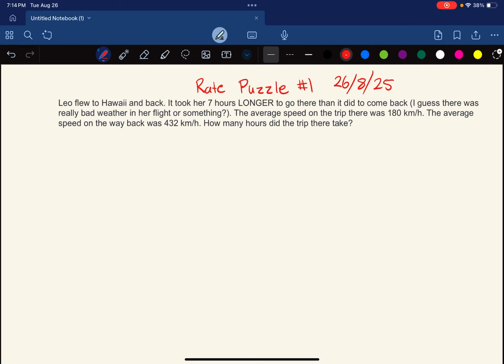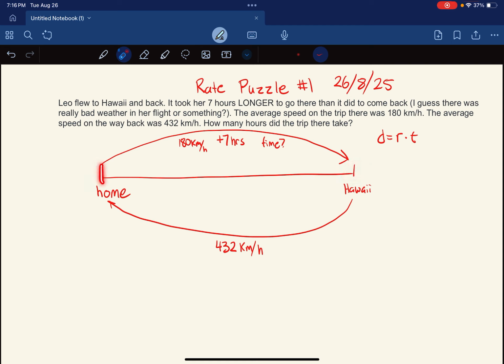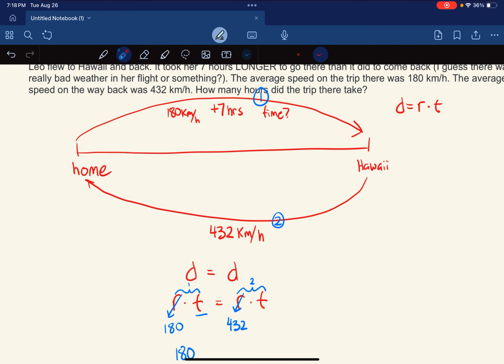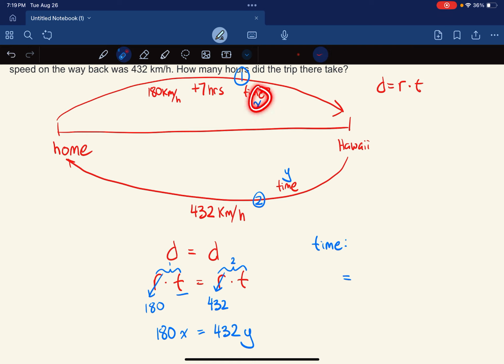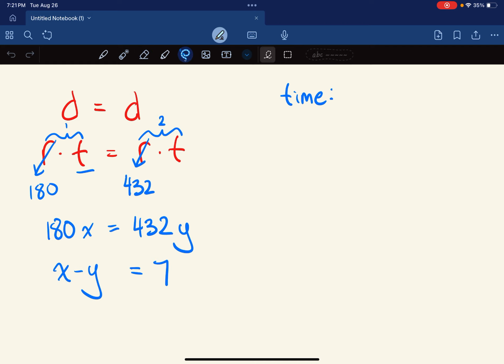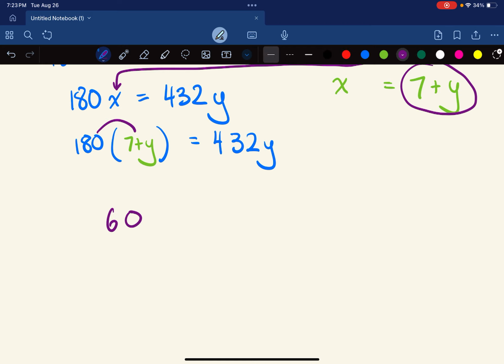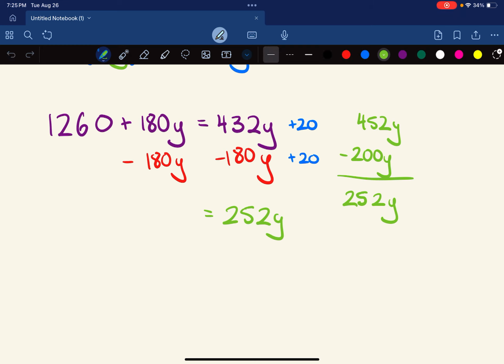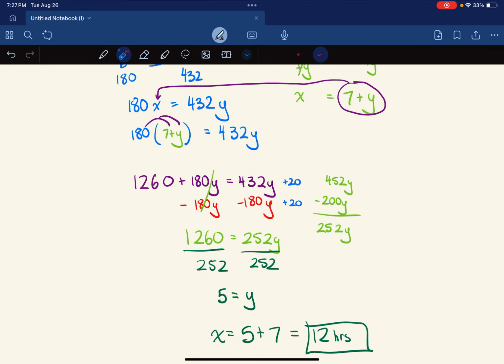Rate Puzzle #1 - System of Linear Equations